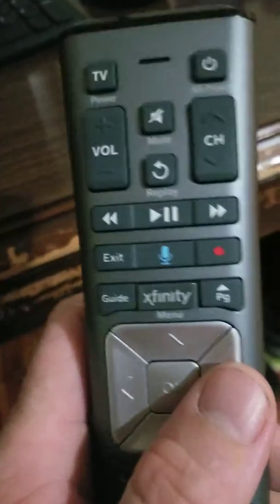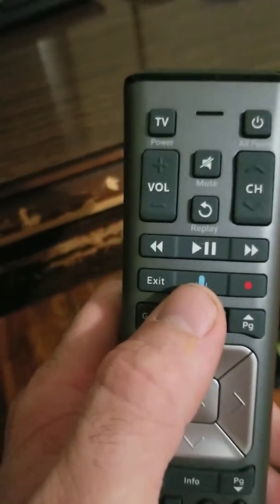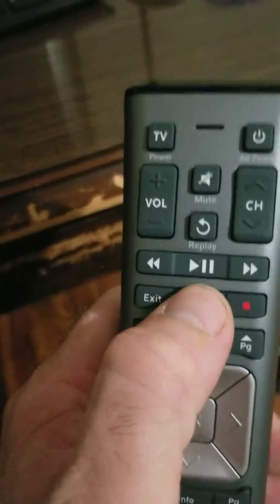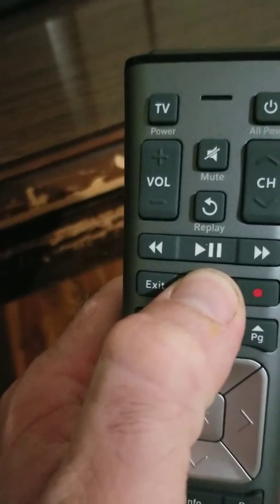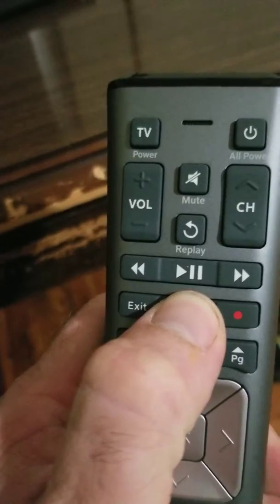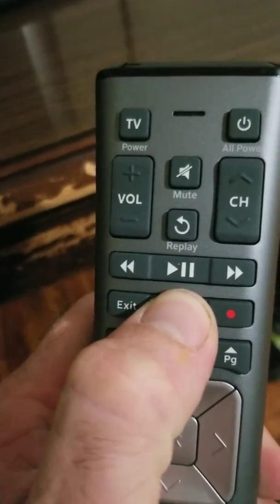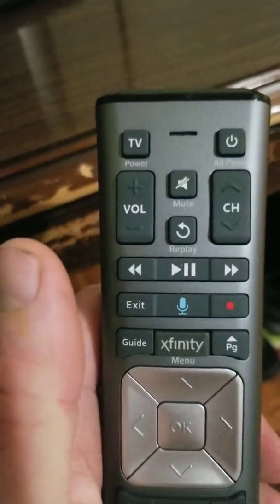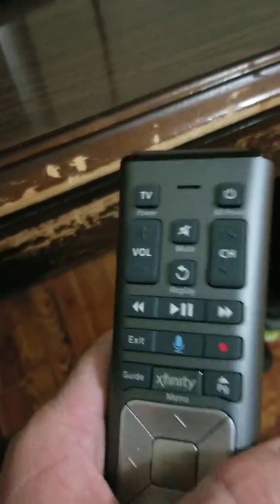How to get your wifi password with your voice remote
Wifi password retrieval with the voice remote